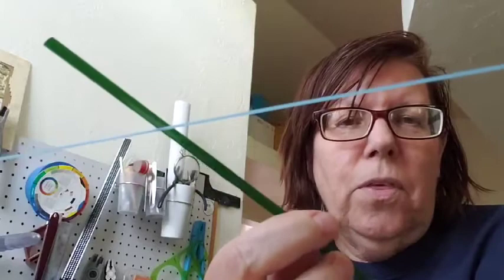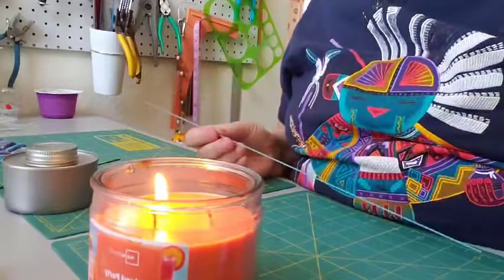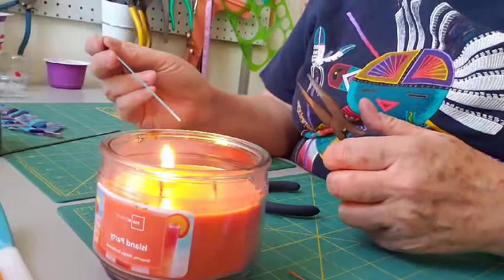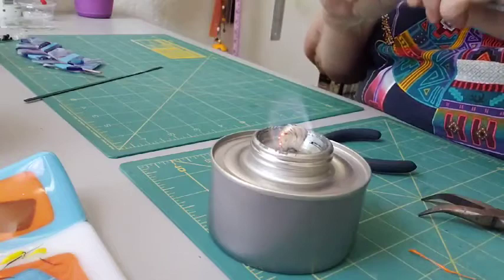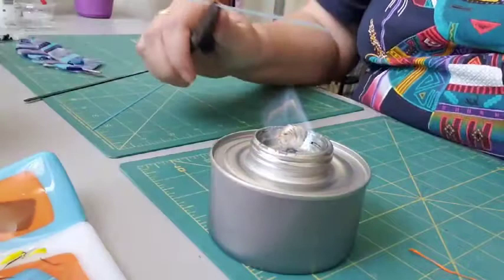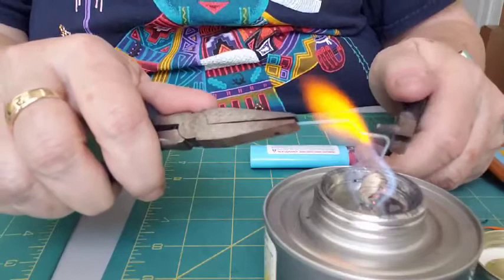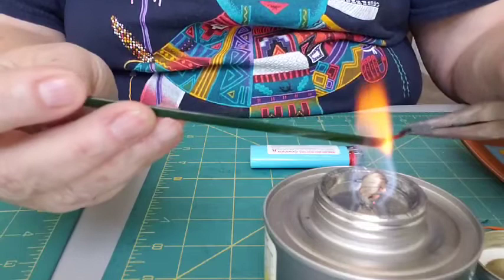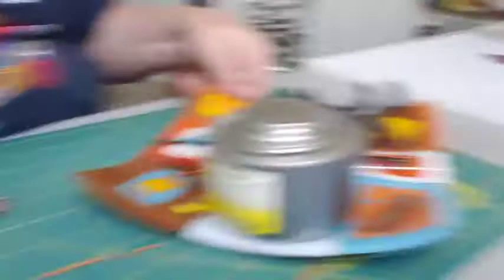Pulling stringers and noodles for fused glass components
Using a food warmer, I'll show you how to take a glass stringer or noodle and make it organic for adding to your fused glass pieces.